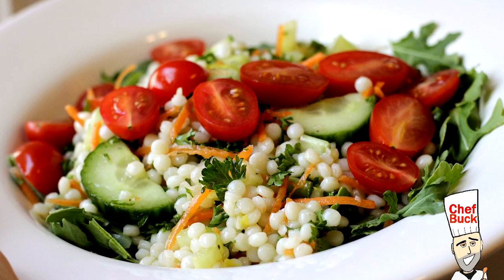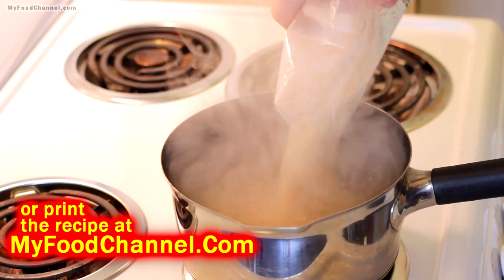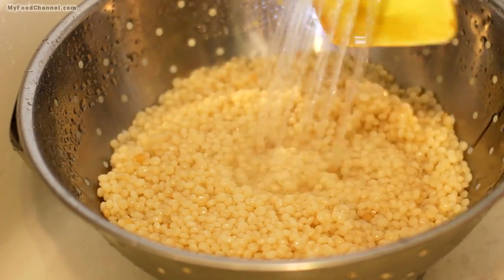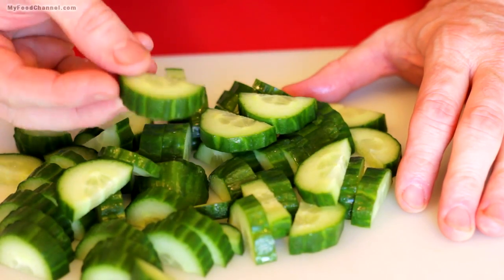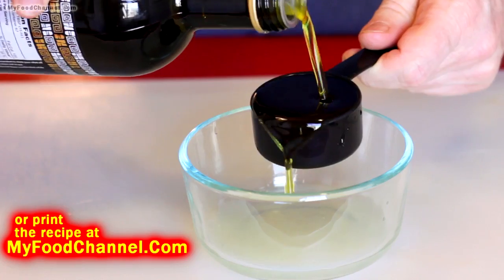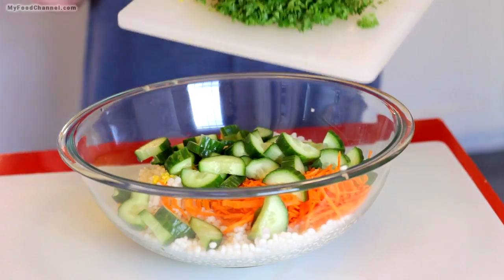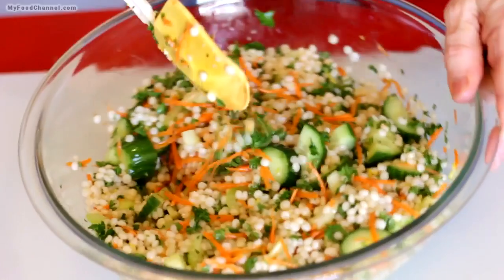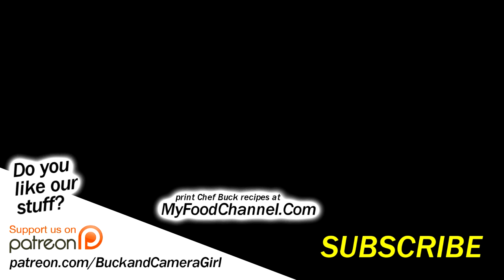Best Pasta Salad with Pearl Couscous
Use Israeli couscous, also called pearl couscous or ptitim, for a delicious pasta salad. It's called "couscous", but it’s not what I think of when I think of couscous; pearl couscous boils up into tiny pasta balls about the size of a blueberry. Toss pearl couscous into a salad with your favorite dressing and fresh veggies and it makes a quick and healthy side dish, or even a full meal if you throw it on a bed of greens. A printable copy of this Israeli Couscous Recipe can be found
Give this pearl couscous pasta salad recipe a try and let me know what you think.

Price for 5 lb. bag of ISRAELI/PEARL COUSCOUS on amazon

--Chef Buck